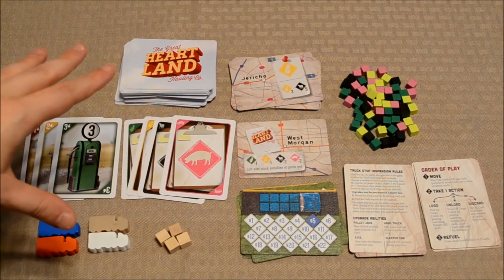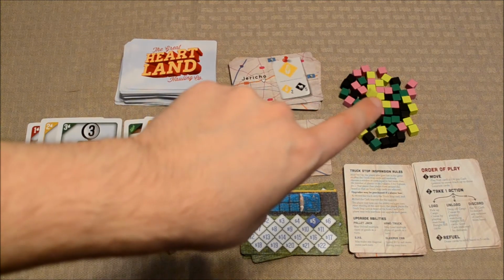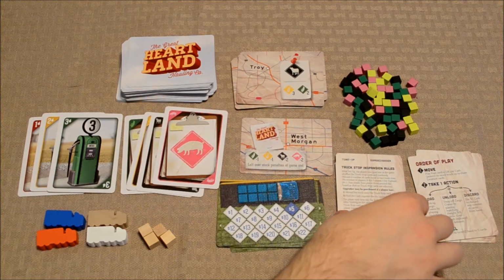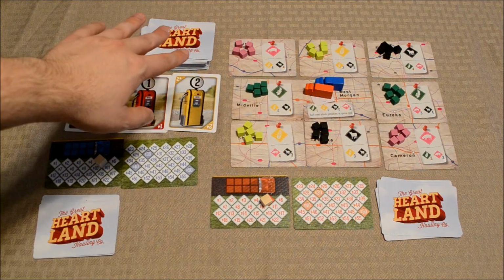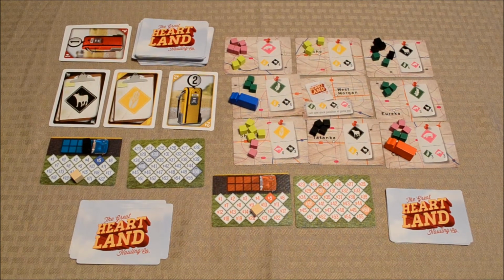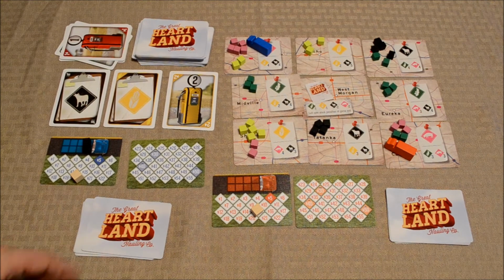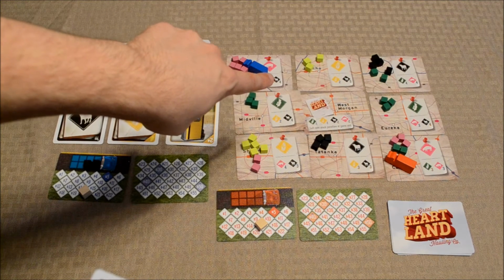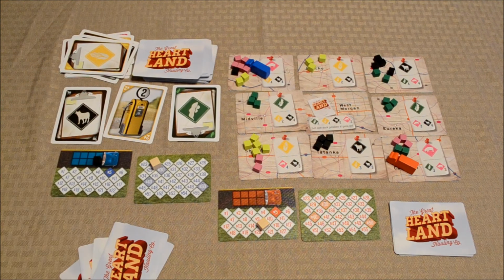DGA Reviews: The Great Heartland Hauling Company (Ep. 81)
The Great Heartland Hauling Company Board Game Review